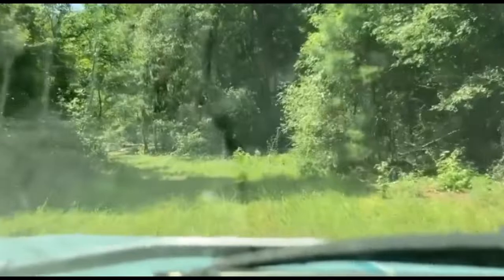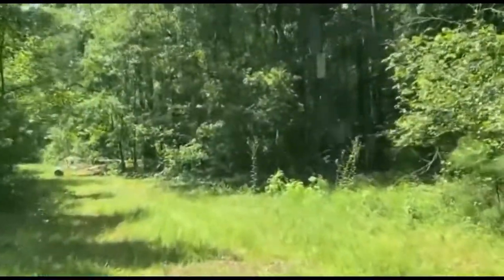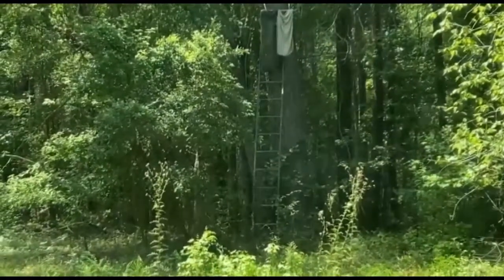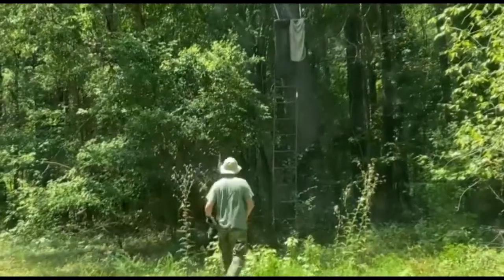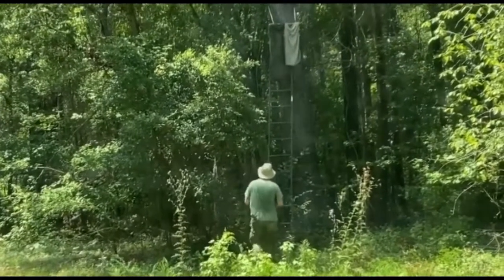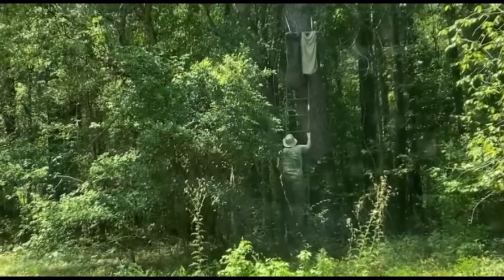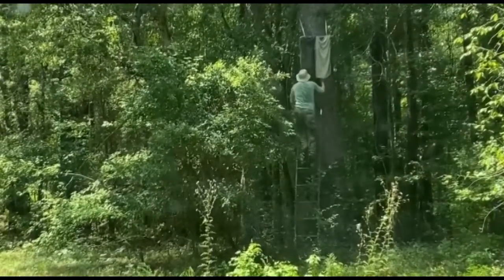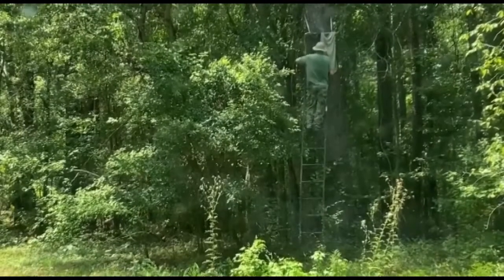WHITE TAIL DEER HUNTING -preparations before deer season starts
ready for august 15 white tail deer#south carolina#deer hunting soon#